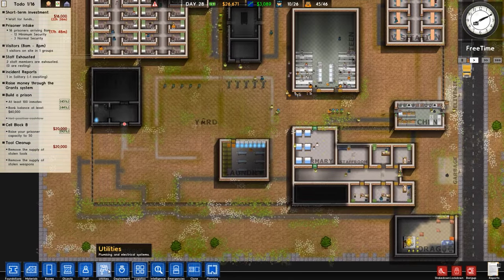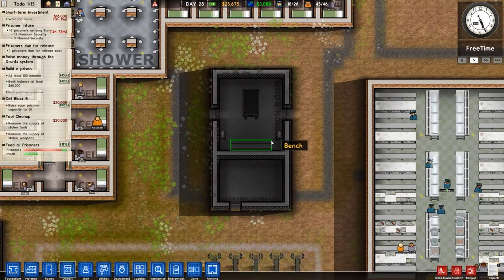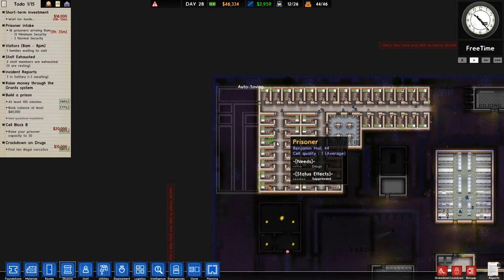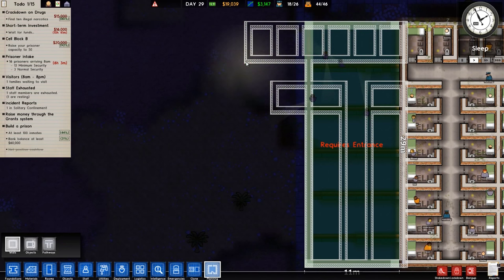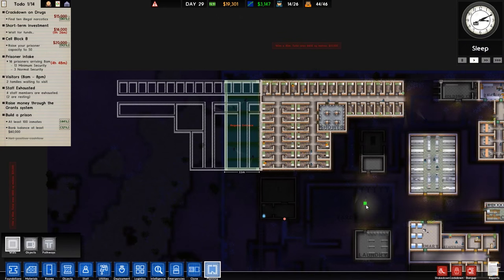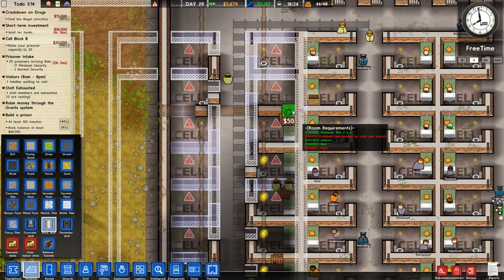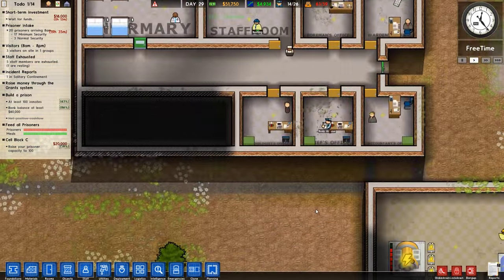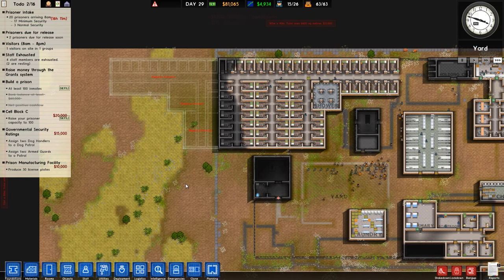Let's Play Prison Architect Campaign - Part 20 - West Wing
Prison Architect is is finally out and the campaign is here at last! Join me as I play through the five chapters of this enthralling story. Keep your eyes peeled - everything is connected.